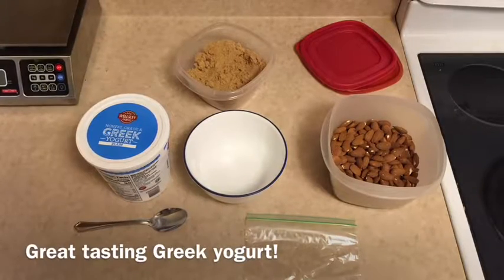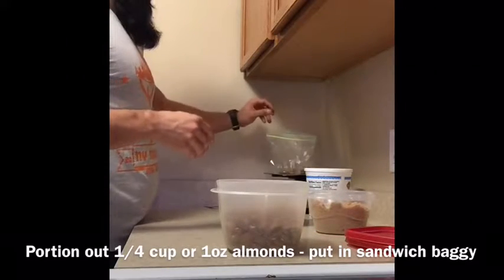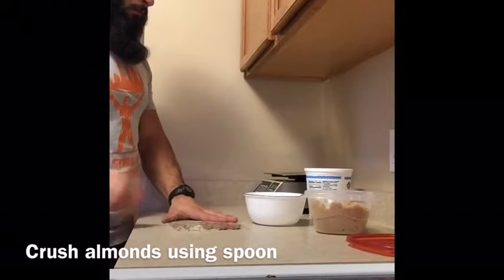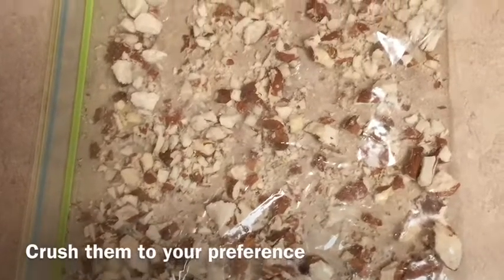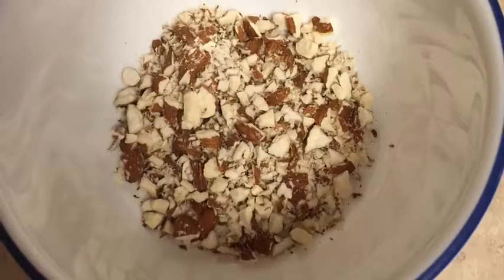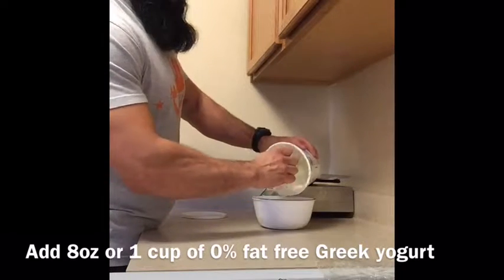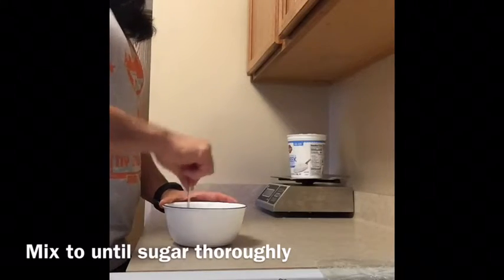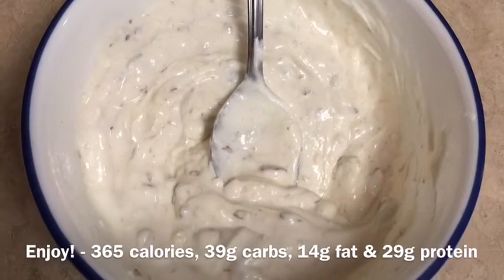Great Tasting Greek Yogurt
If your tired of Greek yogurt try this simple way to spice it up - crush almonds, brown sugar and plain 0% Greek yogurt